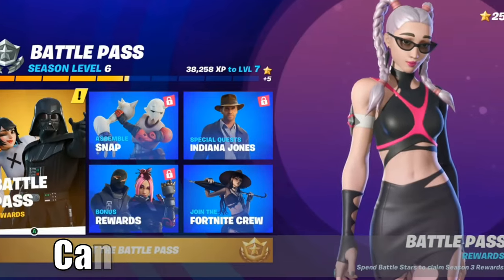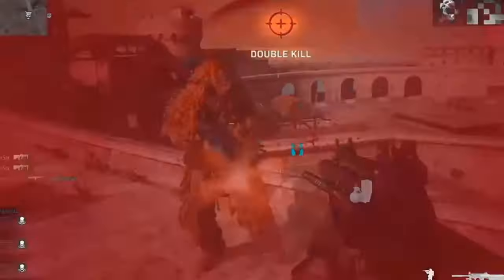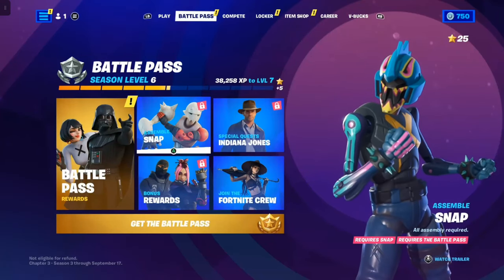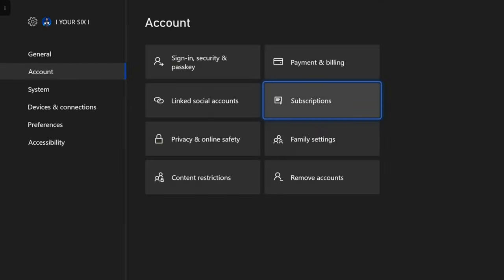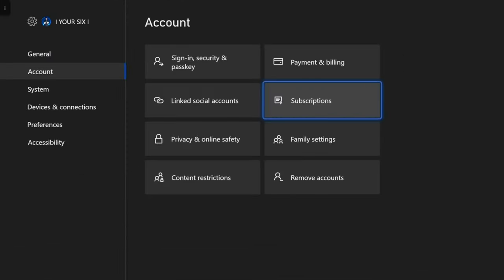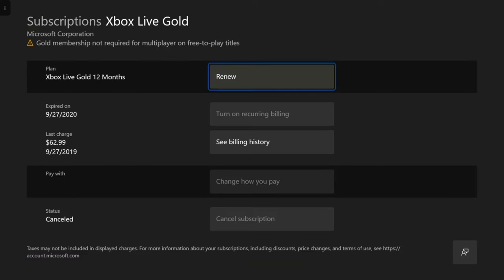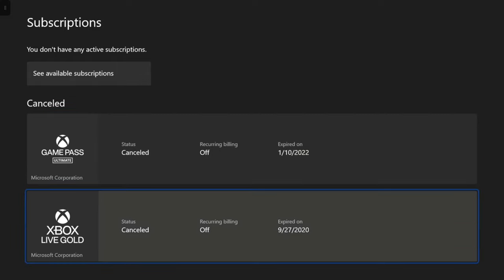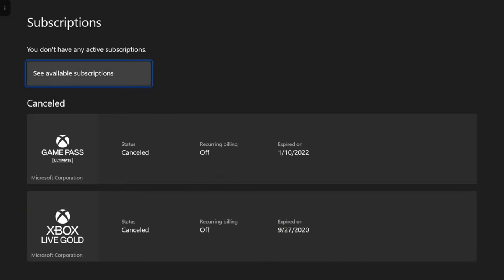How to Cancel Fortnite CREW Subscription on XBOX Series X or S and Xbox One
Do you want to know cancel fortnite crew subscription and membership on the Xbox series x or s or on the Xbox one. To do this, go to the xbox guide and then tab over your profile and select settings. Now under accounts go to subscriptions. Then find fortnite and cancel fortnite crew.